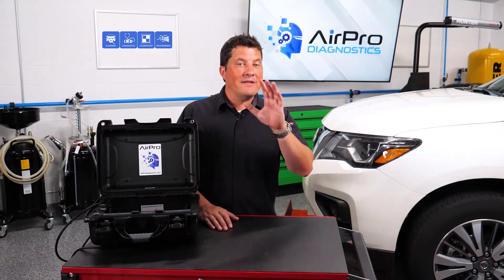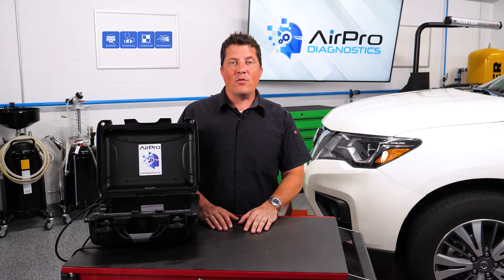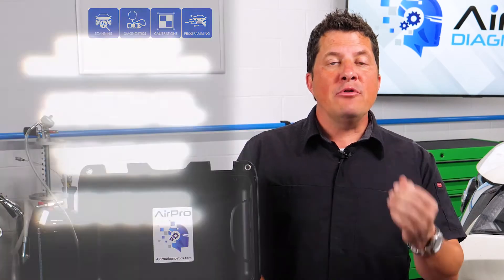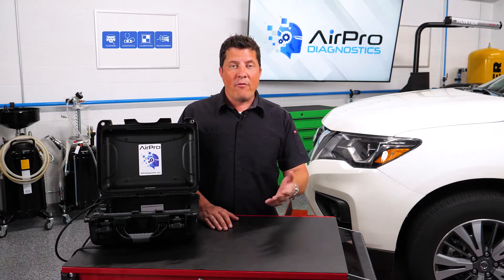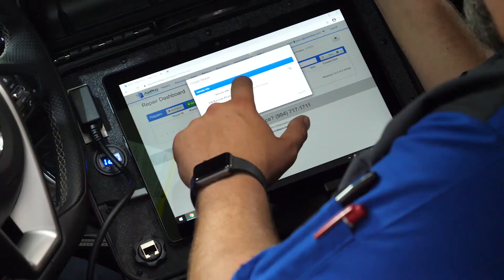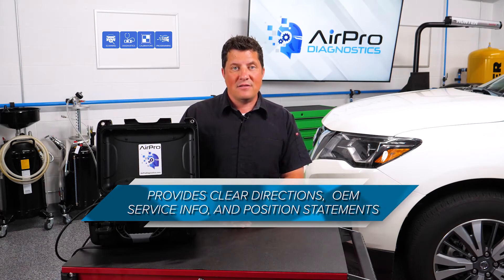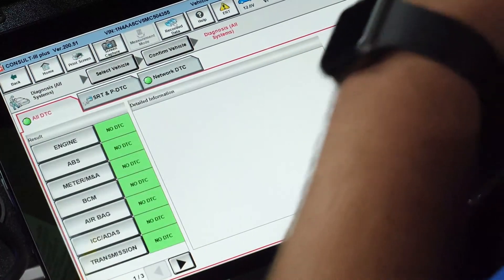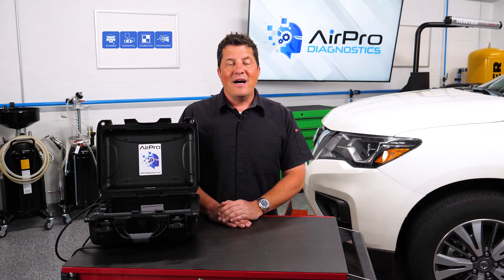Part 2: Pre Scanning Vehicles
BodyShop Business Editor Jason Stahl discusses the pre-repair scan – the next step to take after you have identified the specific ADAS features in a vehicle from the BodyShop Business AirPro Diagnostics Collision Garage at Babcox Media.